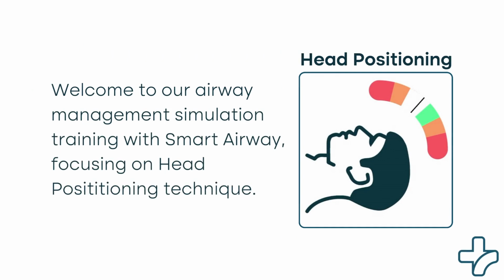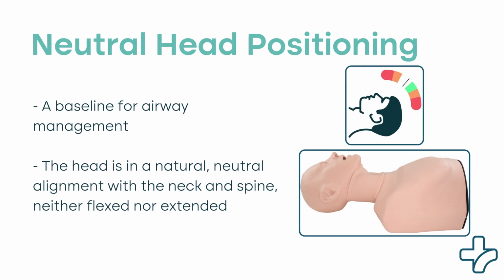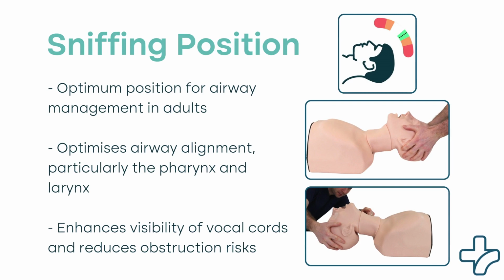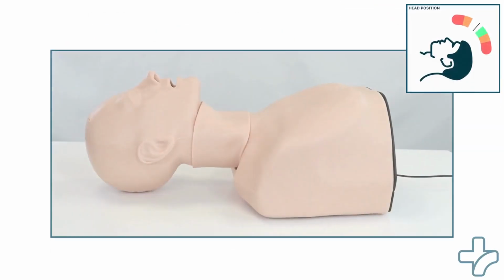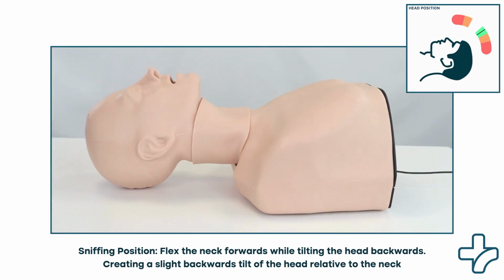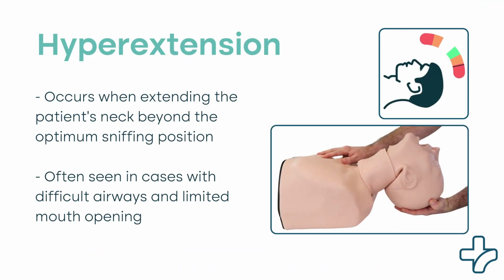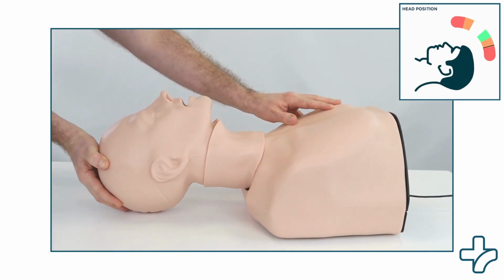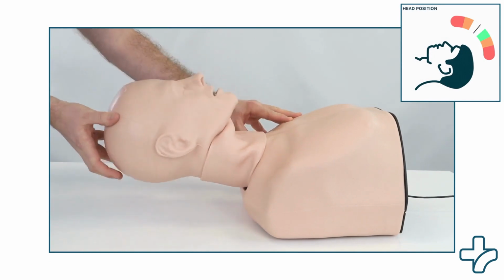How to perform Head Positioning with Dr Ciaran McKenna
Proper head positioning is crucial for maintaining a clear airway and facilitating effective ventilation in patients experiencing respiratory distress or undergoing airway interventions.

This video highlights optimal and sub-optimal head positions during airway management.

Content may not reflect the most current medical research and is not guaranteed to be error-free. TruCorp is not responsible for inaccuracies, nor does it endorse any specific medical procedures or products mentioned.

Use of the TruCorp educational videos is at your own risk, and the company is not liable for any outcomes based on information provided. This disclaimer extends to comments from viewers and contributions from guest authors.

Always seek a doctor's advice before making health changes. TruCorp is not liable for any damages from the use of information in the video.